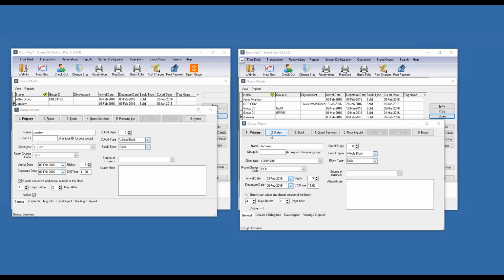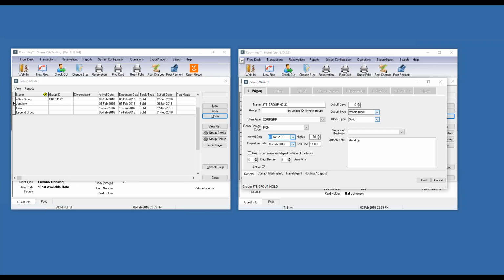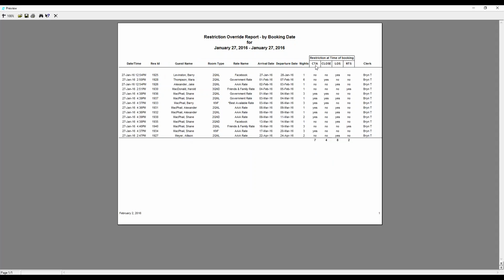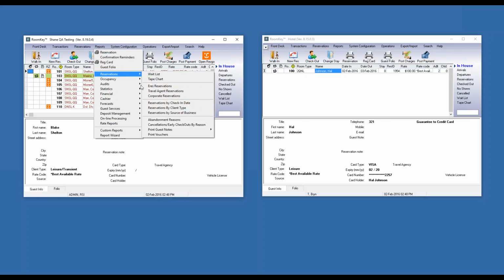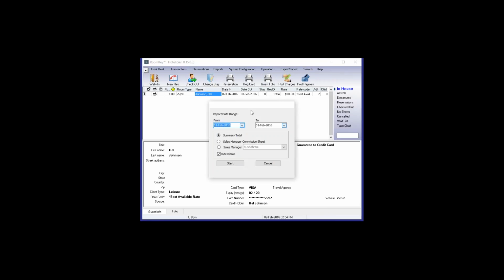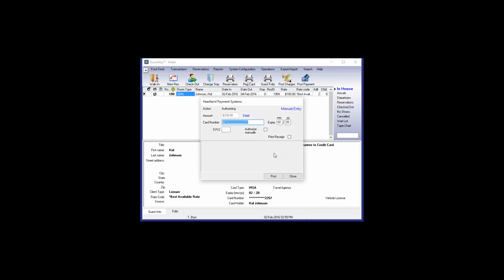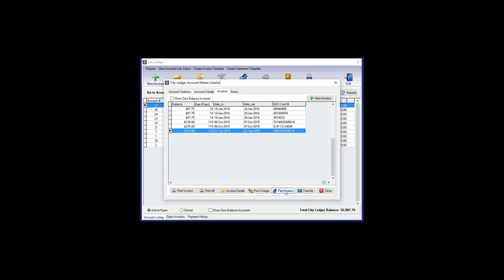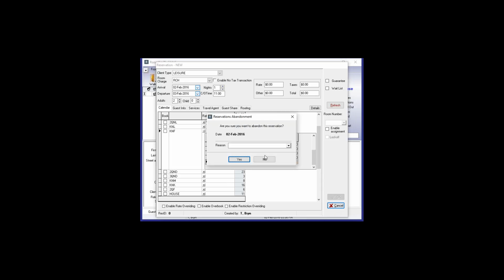Release 8.20.0.1 Overview Webinar